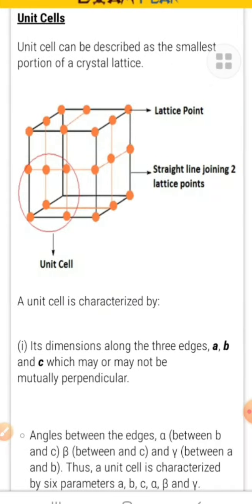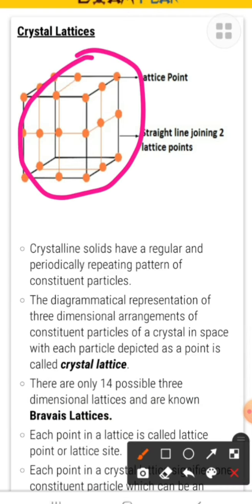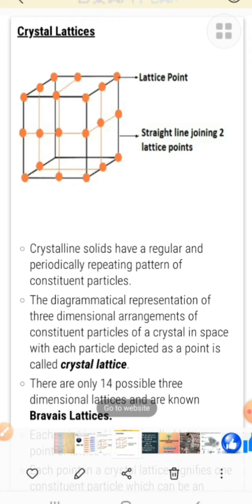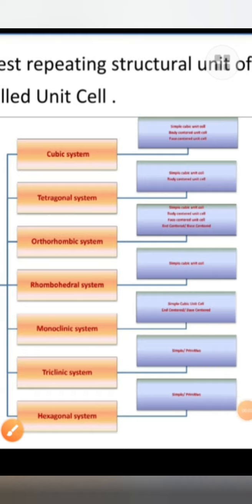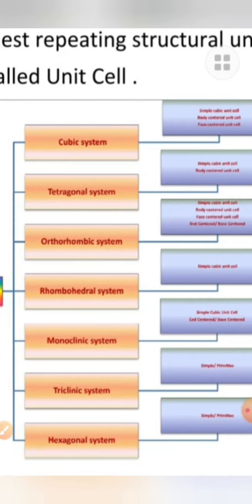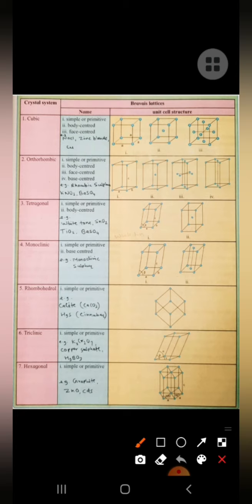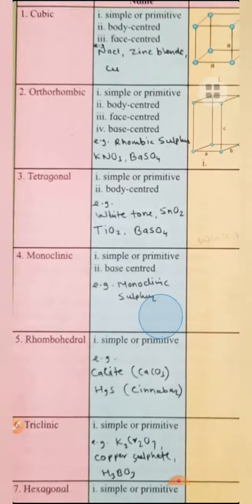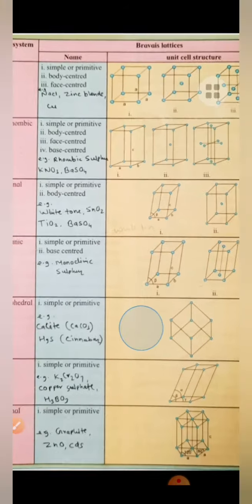Solid State Class-12 HSC board , Bravais Lattices/ Unit cell Str.with Examples.